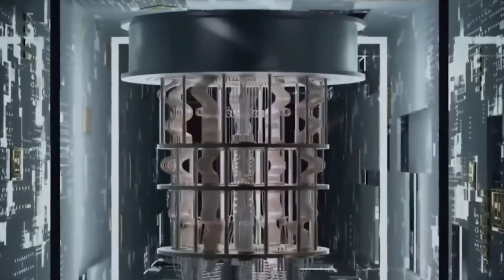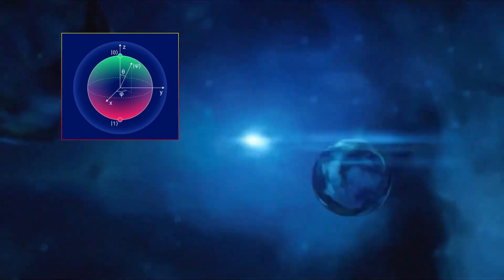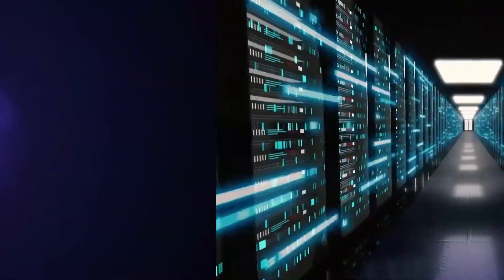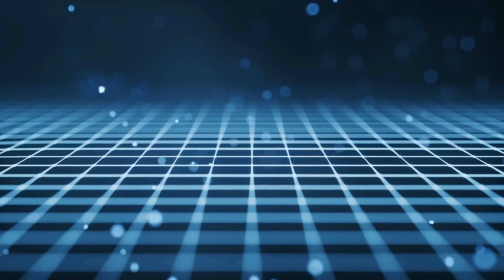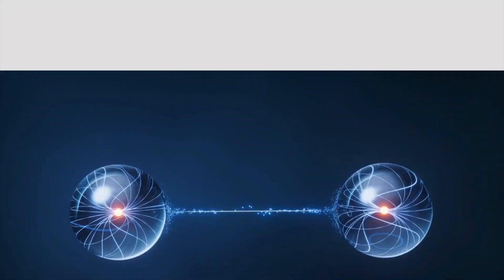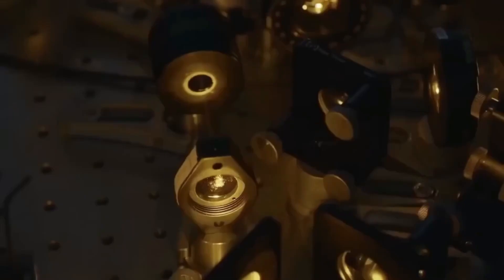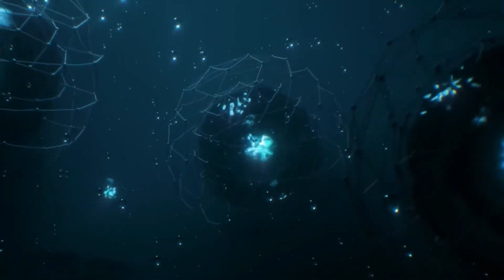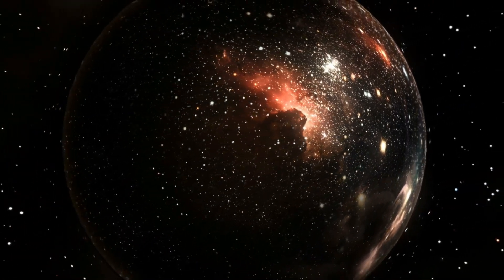Quantum Computer Just Detected a Parallel Universe Shifter!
A groundbreaking quantum computing experiment has scientists stunned—could this be the first real evidence of a Parallel Universe Shifter? Recent discoveries at CERN and Google’s Quantum AI Lab suggest that information may be leaking between realities, reshaping everything we know about quantum mechanics, multiverse theories, and even time itself.

🚀 In this video, we explore:
✅ How quantum mechanics connects to parallel universes.
✅ The shocking anomaly detected by quantum computers.
✅ The Mandela Effect and possible quantum interference.
✅ The global race for quantum supremacy—who is leading?
✅ Could we one day control reality itself?

Our sources:

Links: -